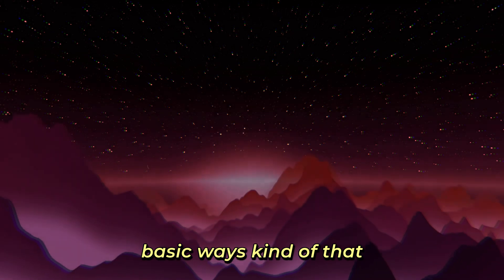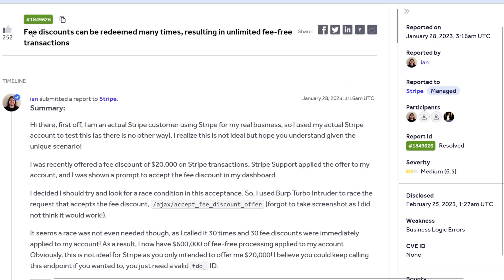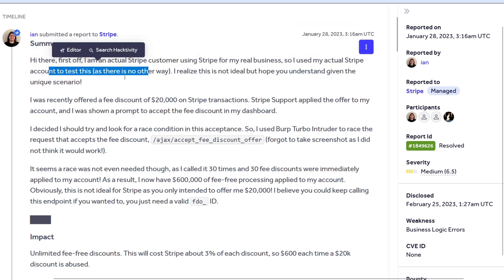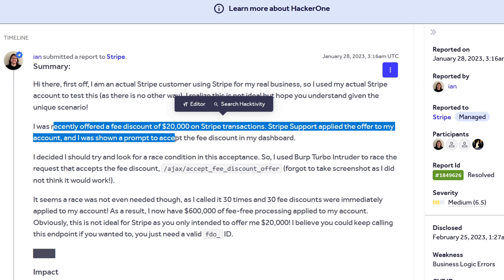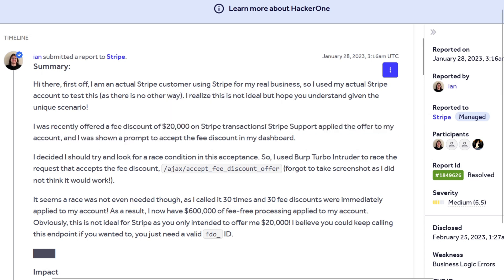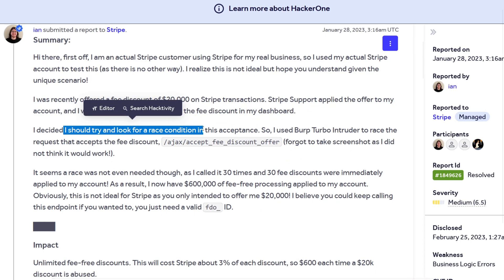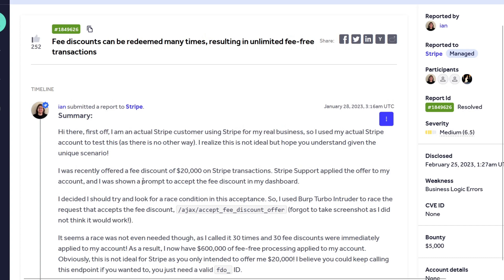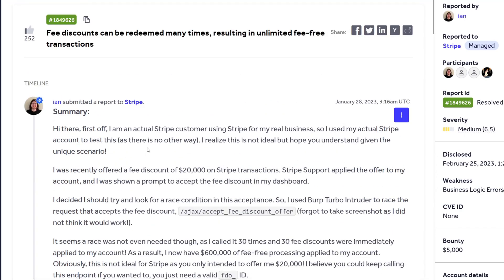How Hackers Abuse Coupon Codes?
It covers common concepts like predictable codes, fake accounts, and logic flaws, without showing any tools or instructions. The goal is to raise awareness about promotion fraud and help viewers understand its real-world impact.

Music powered by BreakingCopyright:    • 🦿 Futuristic & Electronic (Free Music) - "...